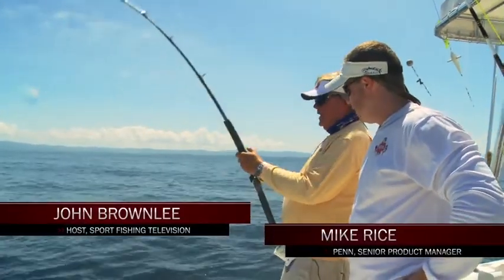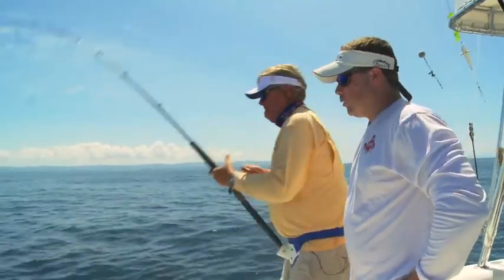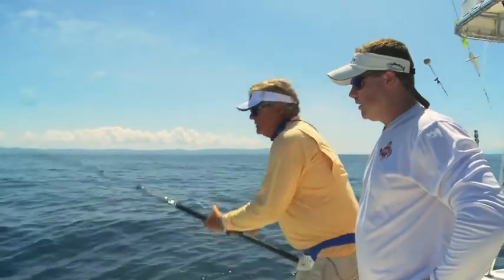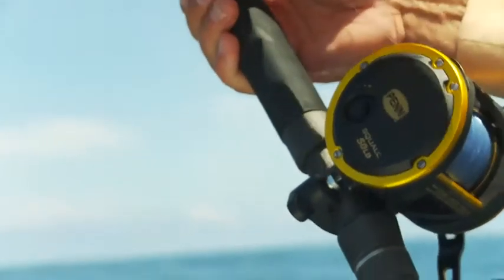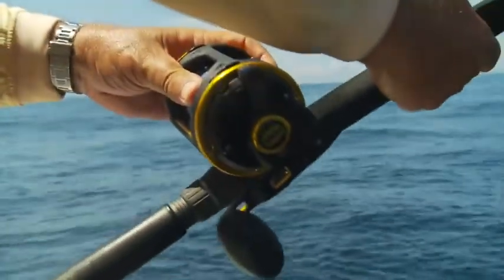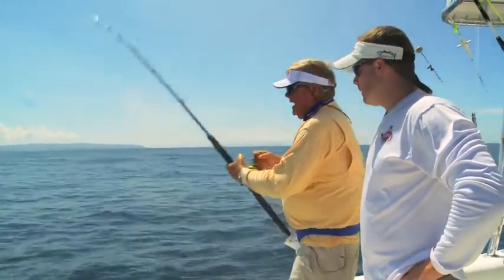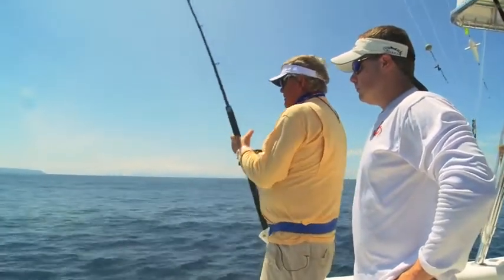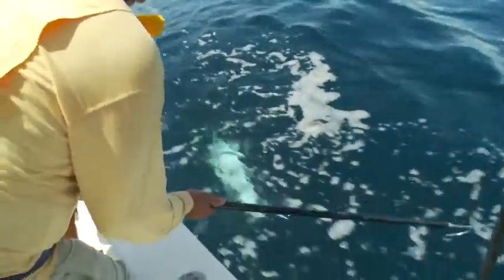Reeling Technique for Tuna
Pure Fishing - Reeling Technique for Tuna